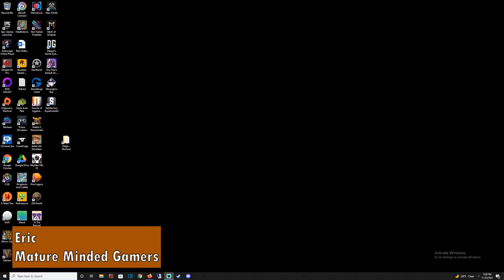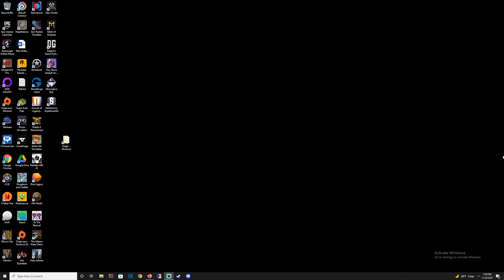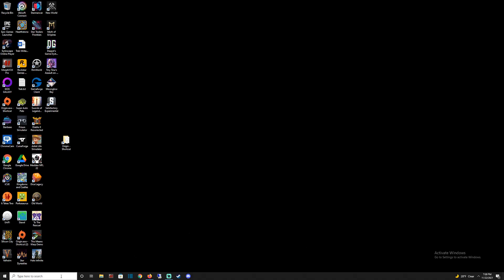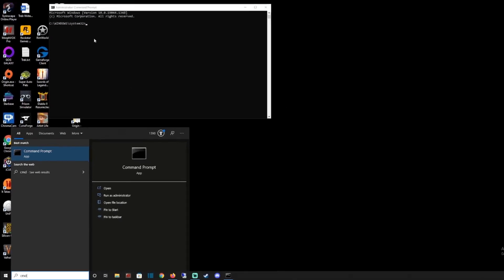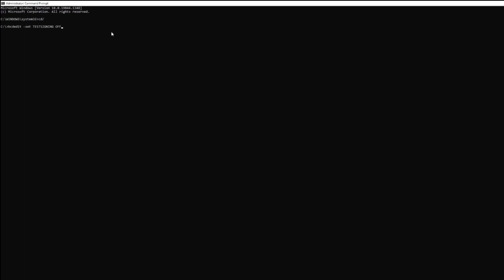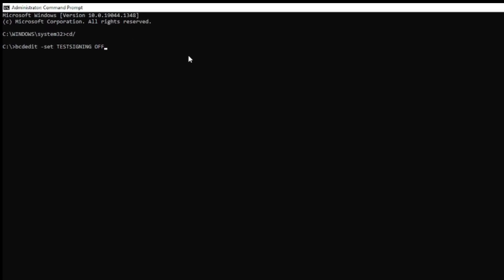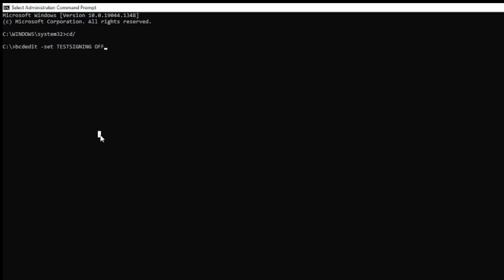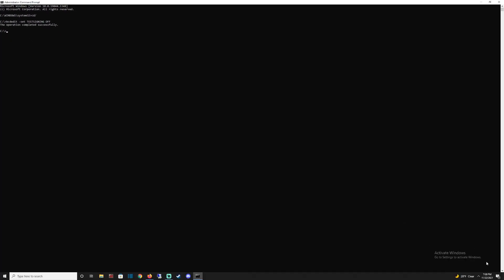Remove Activate Windows Watermark From Your PC!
How to remove the Activate Windows Watermark from your pc. It's a simple command.